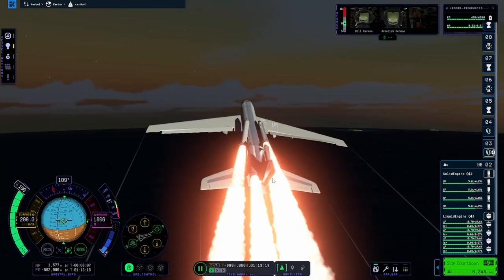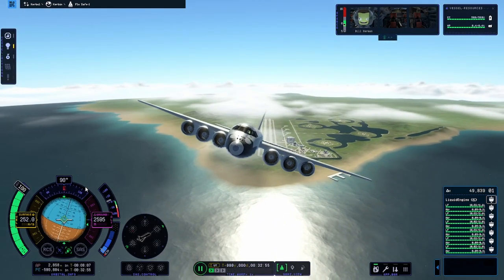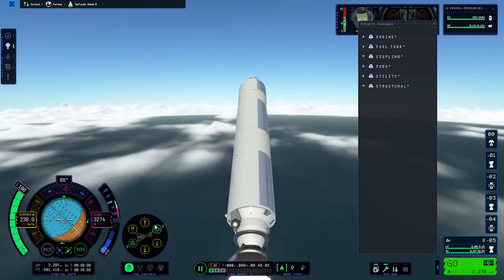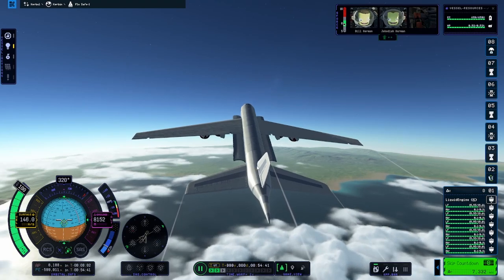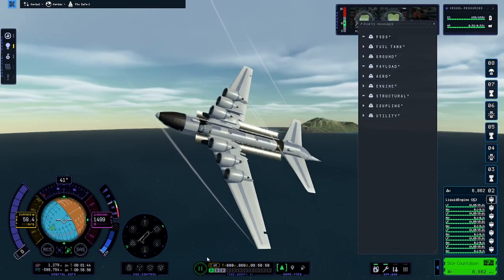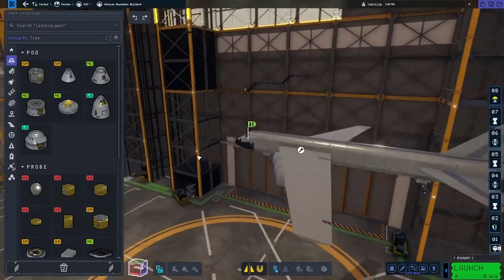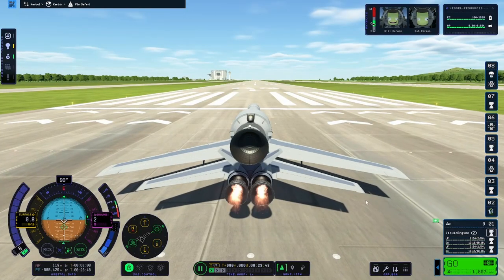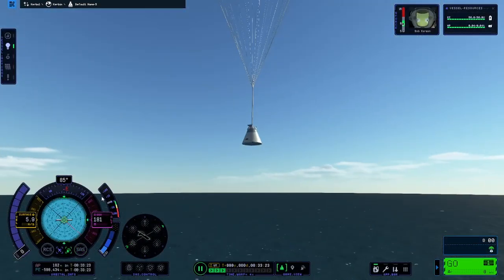Attempting The Air To Orbit Challenge In Kerbal Space Program 2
Hello and welcome back to the channel! Today we are once again playing Kerbal Space Program 2! This game is unbelievably fun if you are even remotely into anything space or plane related and i highly recommend you pick it up if you have the ability to do so!
Today we are trying the air to orbit challenge that the devs have put out, I gave it a shot and if you watched the video already then you know what happened and if that's the case then I encourage you to leave a comment on letting me know what I can improve on.